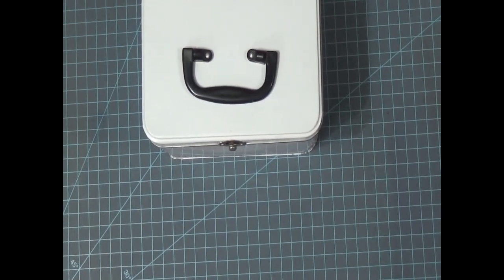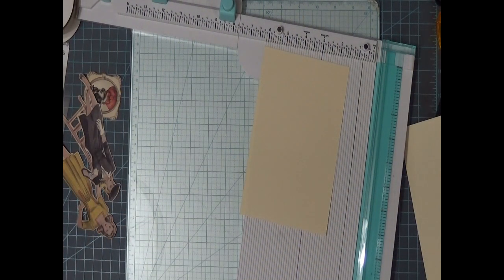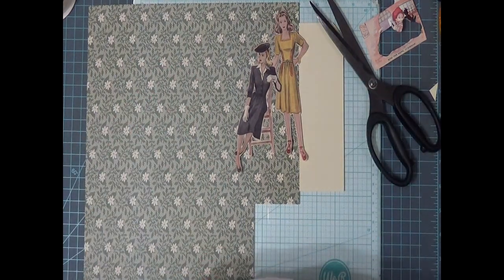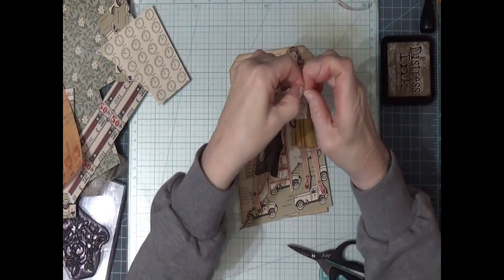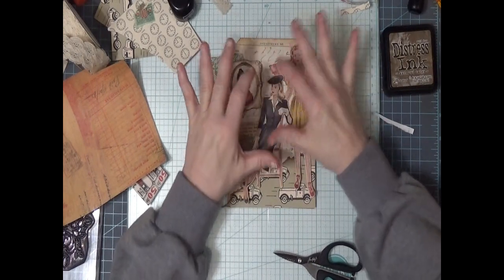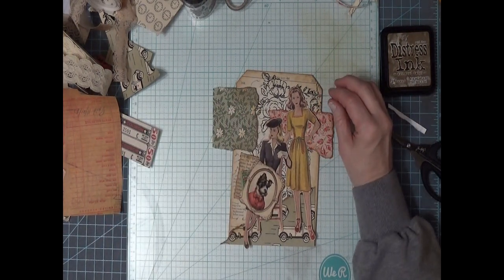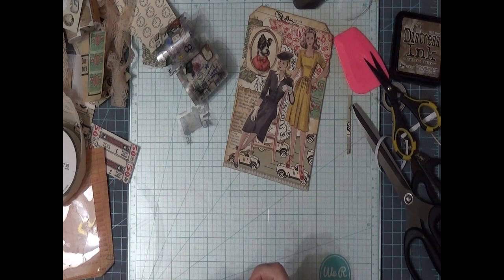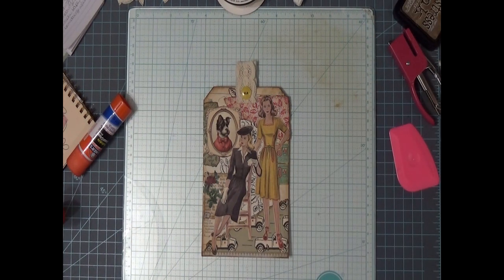cct52challenge Caroline's Craft Tree Week #2 Roll Dice Collage Challenge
My prompts for this week are:
I'm making a tag
I am stamping
I need to include these prompts
-something yellow
-something sweet
-washi tape
-something with wheels

If you would like to join in here is a link to @CarolinesCraftTree  video for this challenge.

Dog digital is by Free Printables for your Junk Journals by TLC at Facebook.